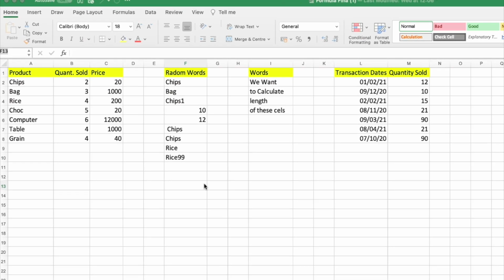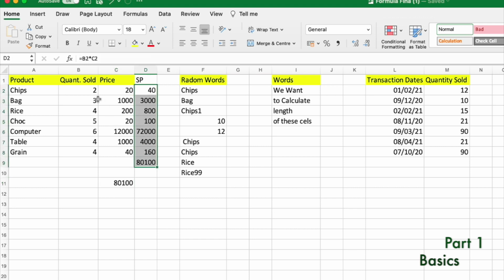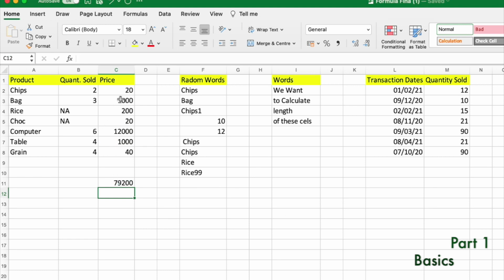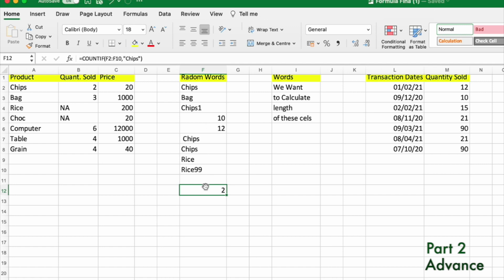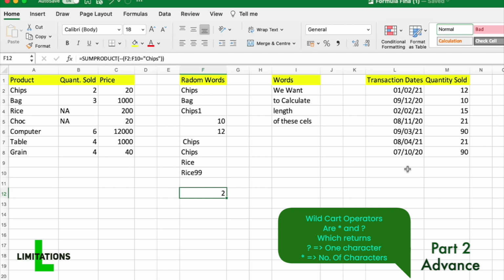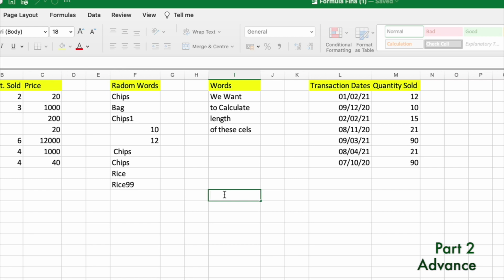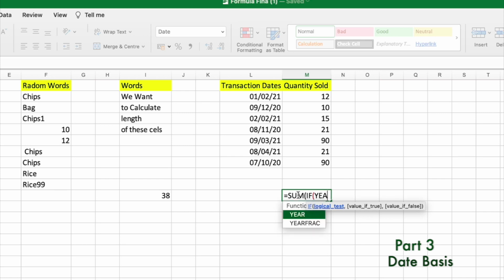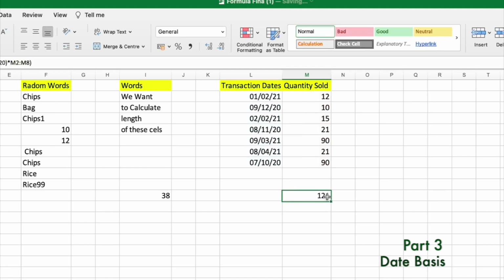SUMPRODUCT Function for Excel Beginners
This video is for you if you're looking to learn how to use the SUMPRODUCT function.

The first step in using this function is understanding what it does. The SUMPRODUCT function combines two arrays and returns an array of all possible combinations (or products) that match the order of the arrays passed into it.

Table Of Content:
00:00 Introduction
01:17 SUMPRODUCT Basic Example
03:36 SUMPRODUCT Limitation (Basic)
06:14 SUMPRODUCT Advance Example
09:30 SUMPRODUCT Limitation (Advance)
12:29 SUMPRODUCT Date Criteria
16:00 Conclusion